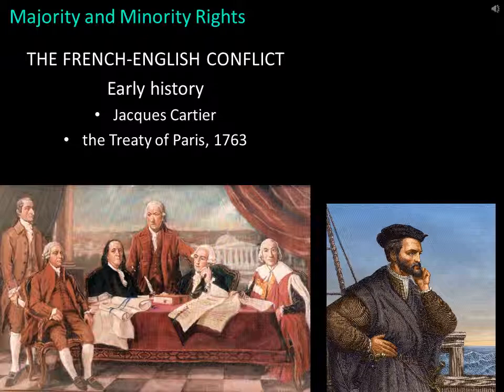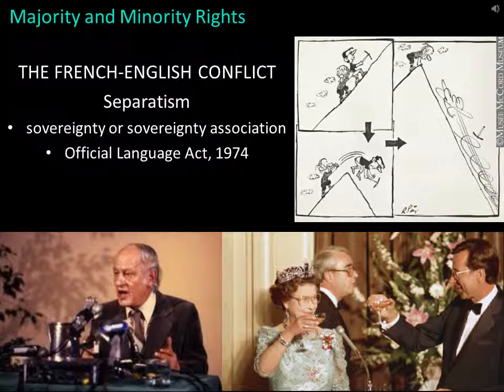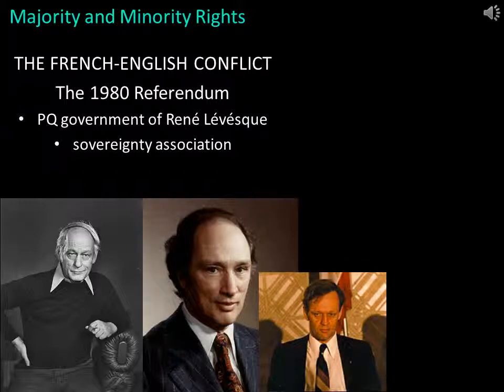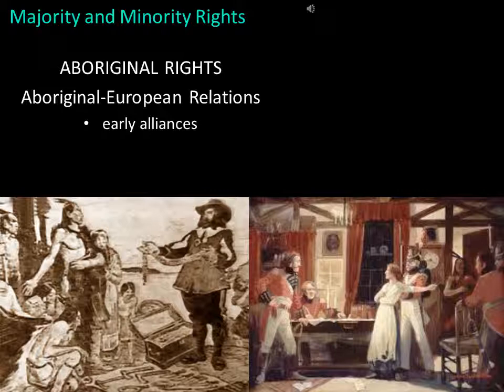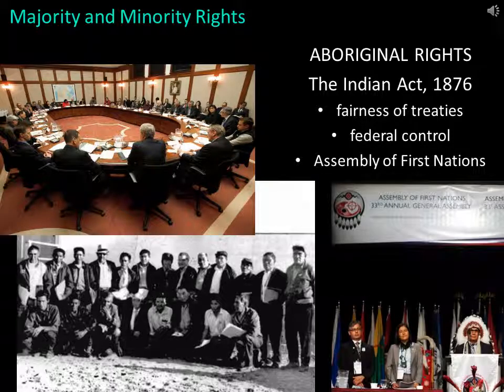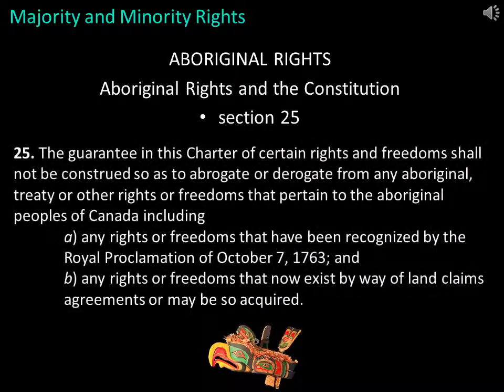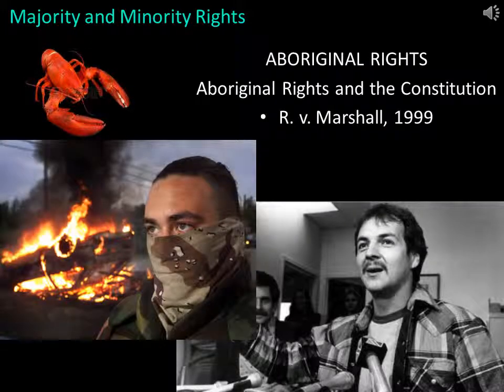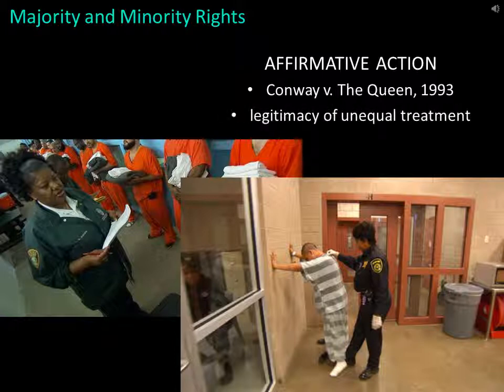CLN4Ue Virtual Lesson 2.4 - Majority and Minority Rights